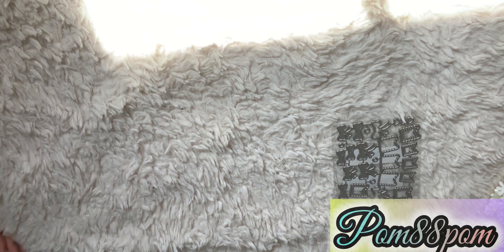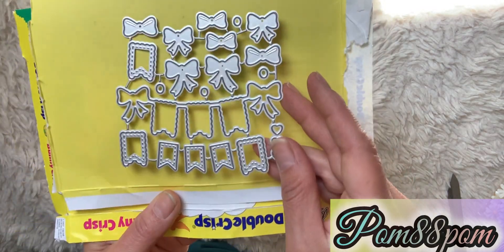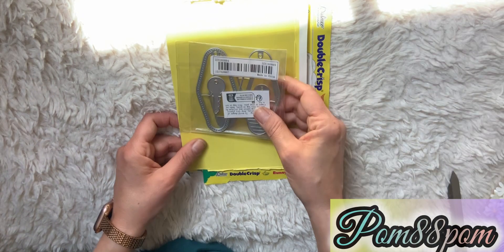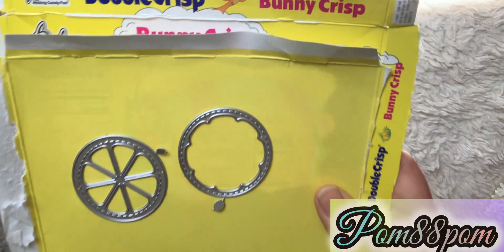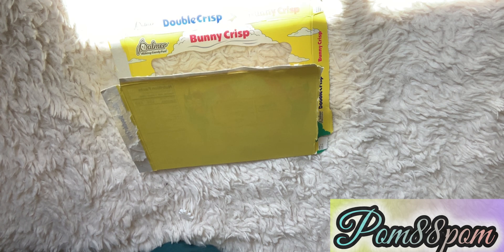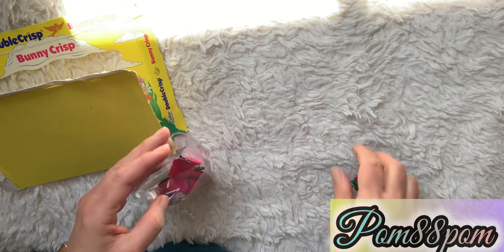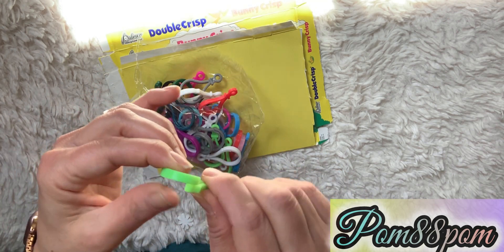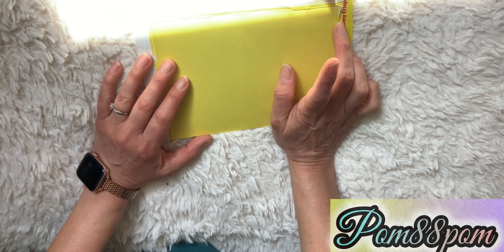Temu haul- (not sponsored)